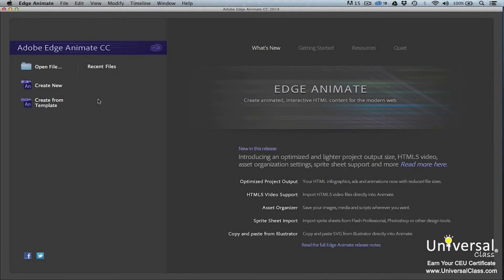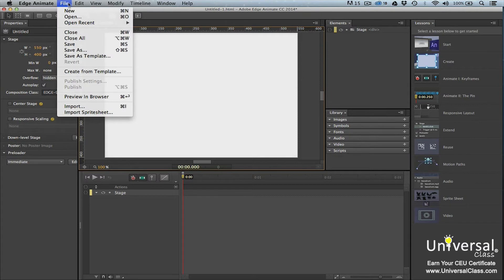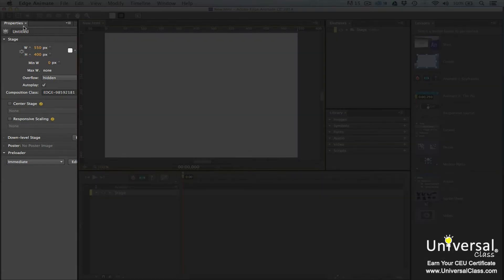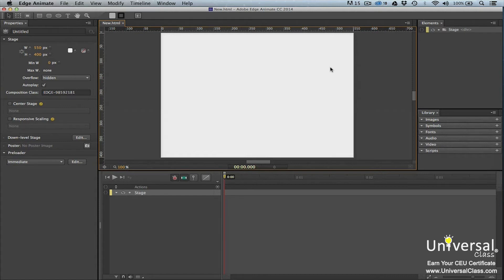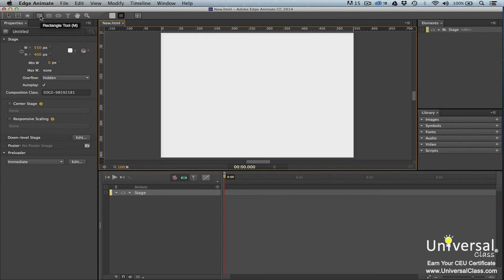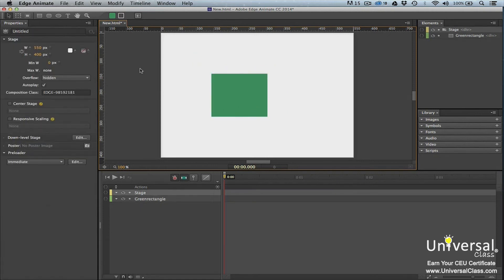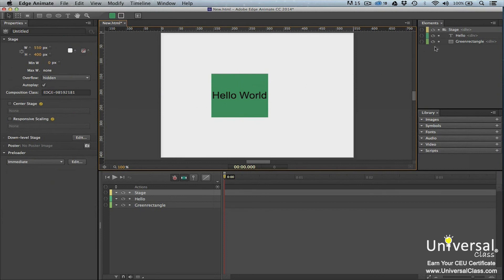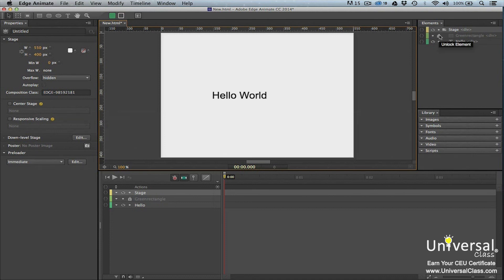Getting Started with Adobe Edge Animate Tutorial